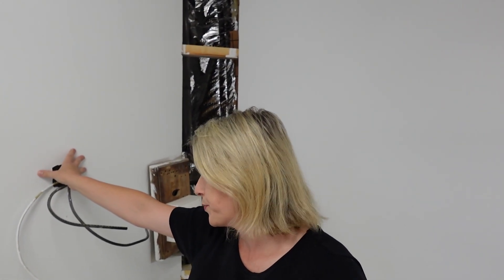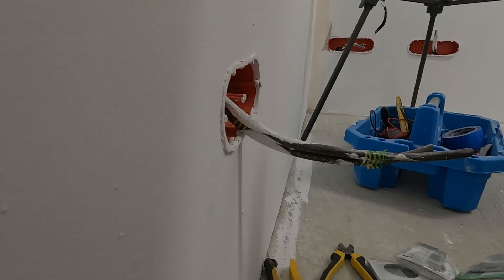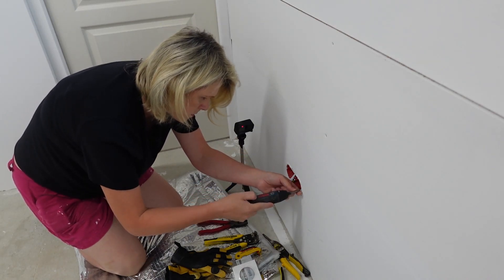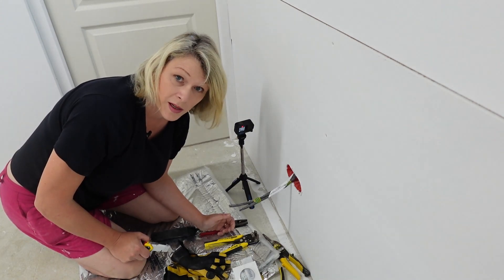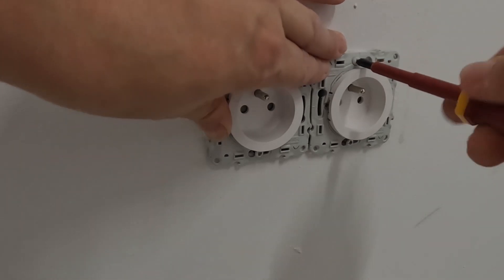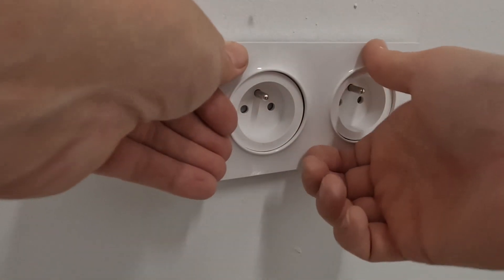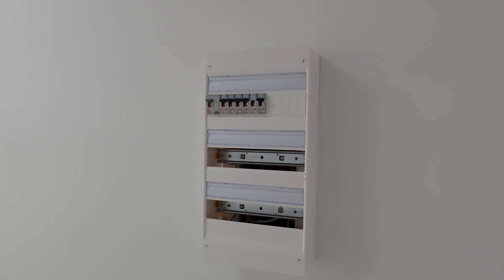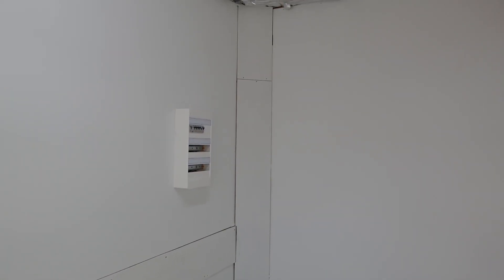DIY Solar Plant Room Second Fix Electrics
Time to wire up all the French plug sockets and the fuse box.